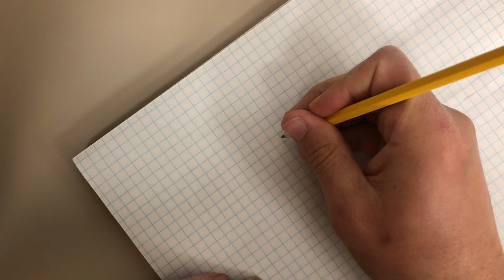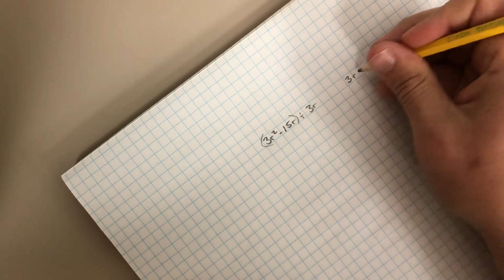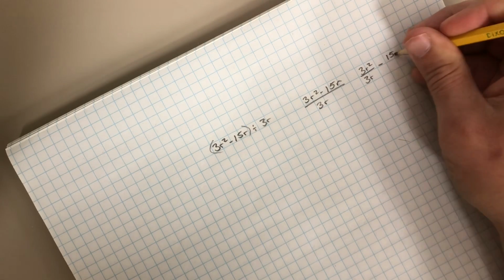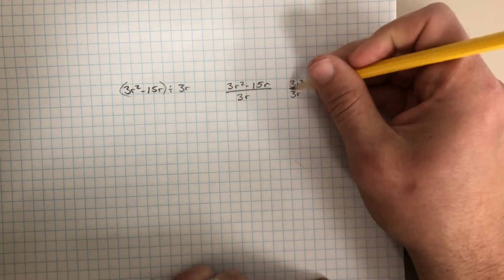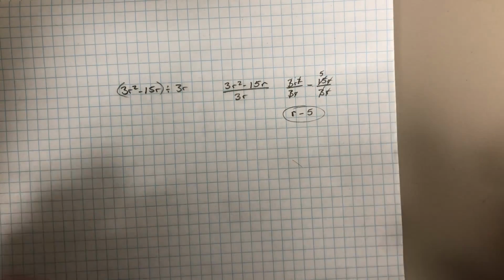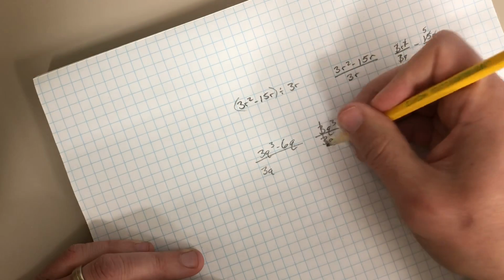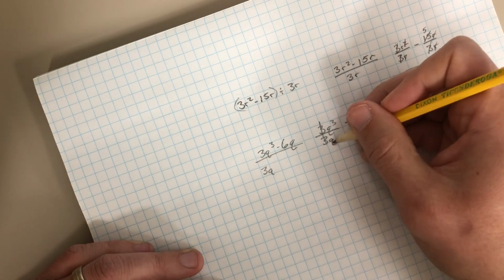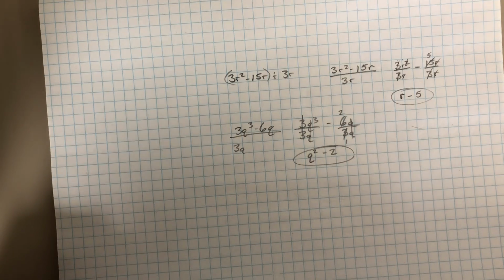Algebra - Lesson 11-5